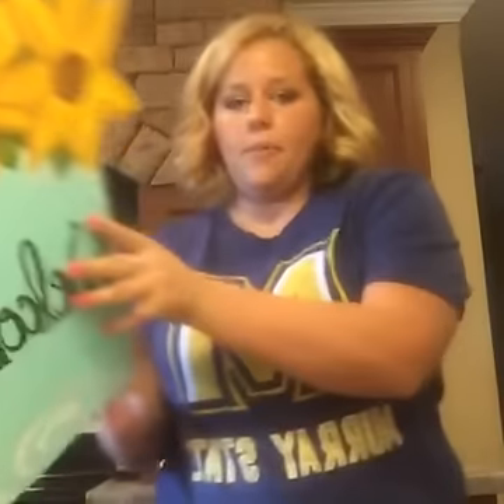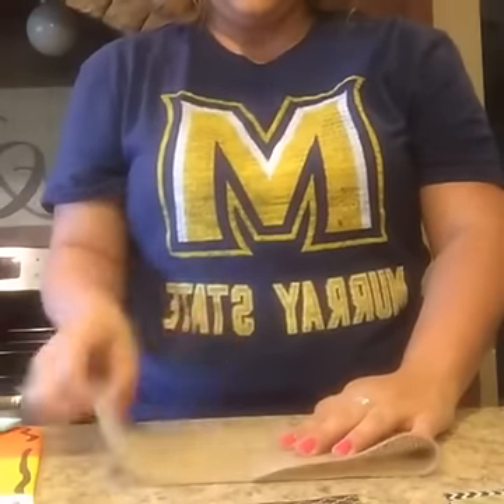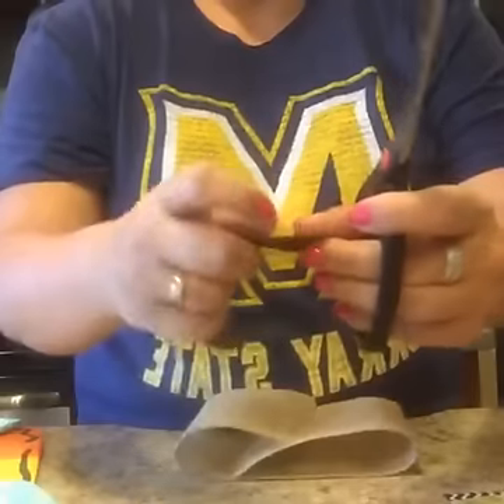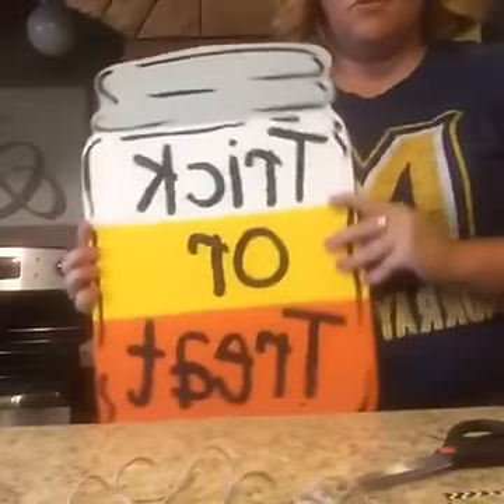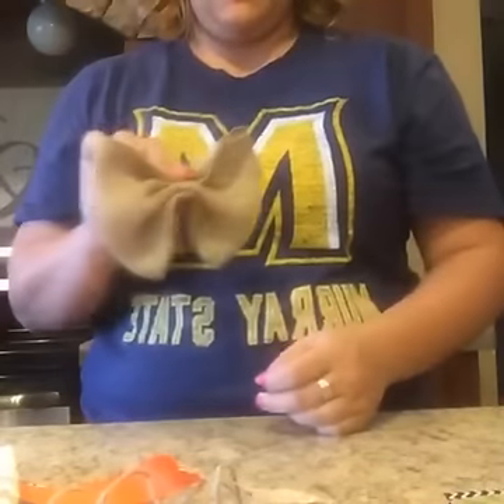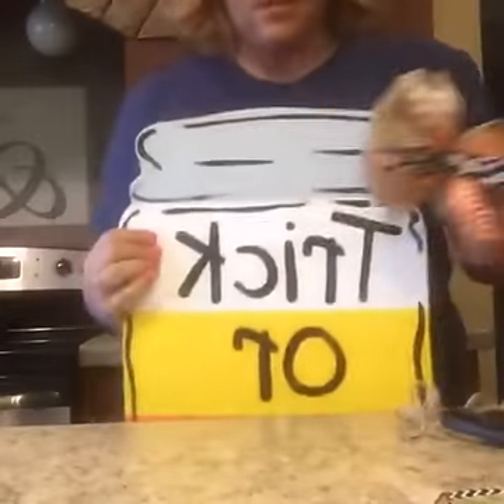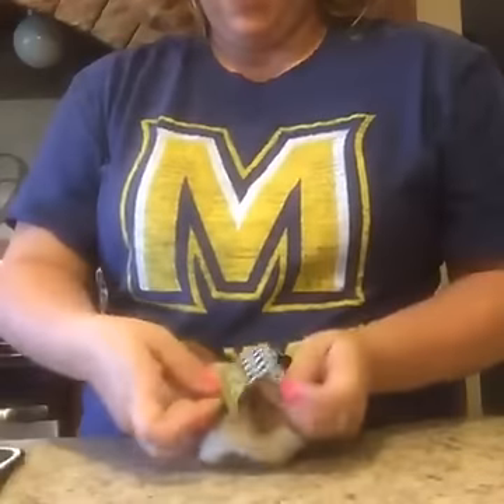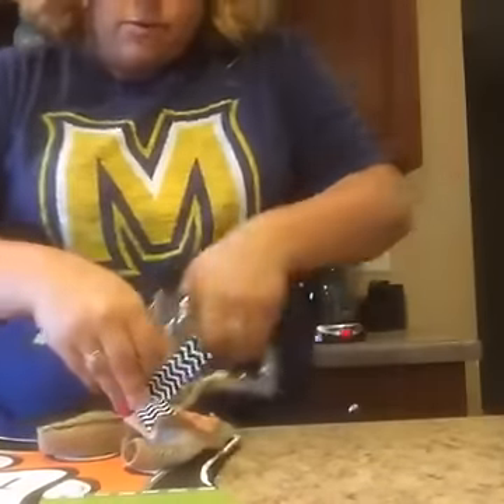Simple Burlap Bow for Door Hangers Tutorial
Watch as I show you how to make a simple burlap and patterned ribbon bow to go on your door hangers!